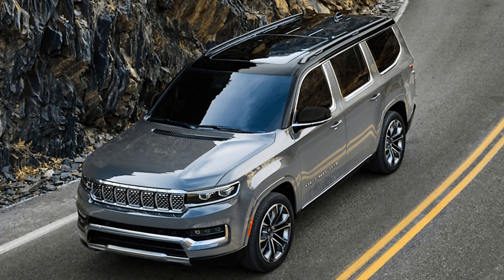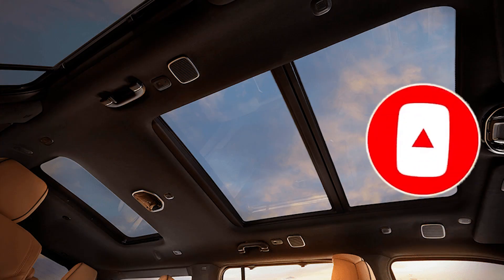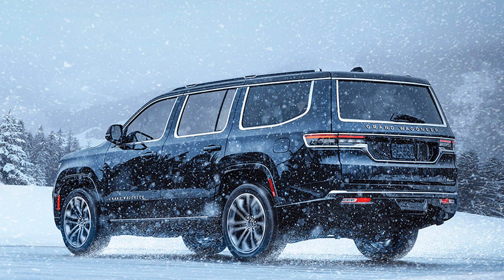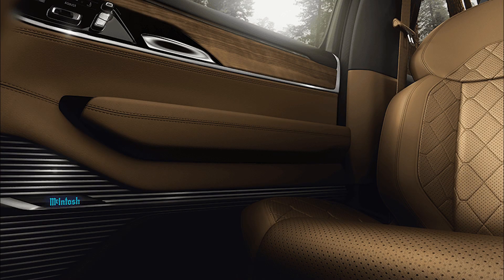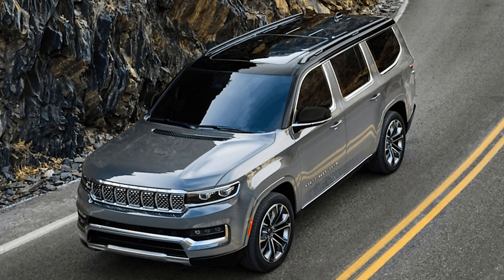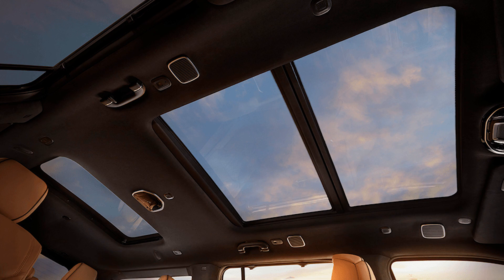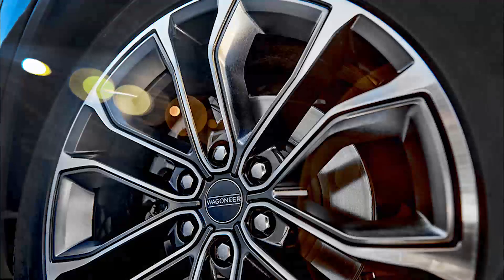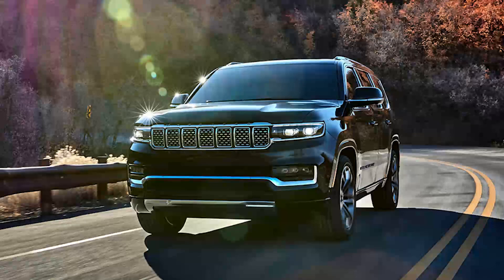2024 Jeep Grand Wagoneer car review |Discover the 2024 Jeep Grand Wagoneer: Luxury meets power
In this video, we're taking a look at the newest Jeep Grand Wagoneer. This luxury car combines power and luxury together in perfect harmony, making it the perfect choice for anyone looking for a powerful car that also has all of the latest amenities and technologies.

In this video, we'll take a closer look at the features and specifications of the Jeep Grand Wagoneer, as well as discuss its unique design and how it compares to other luxury cars on the market. This is a video not to be missed if you're in the market for a powerful and luxurious car!
In this video, we're taking a look at the newest Jeep Grand Wagoneer. This luxury car combines power and luxury together in perfect harmony, making it the perfect choice for anyone looking for a powerful car that also has all of the latest amenities and technologies.In this video, we'll take a closer look at the features and specifications of the Jeep Grand Wagoneer, as well as discuss its unique design and how it compares to other luxury cars on the market. This is a video not to be missed if you're in the market for a powerful and luxurious car!In this video, we're going to take a look at the all-new Jeep Grand Wagoneer. This luxury car is perfect for those who want power and style in one vehicle!The Jeep Grand Wagoneer is perfect for those who want power and style in one vehicle. This car is perfect for those who want to enjoy a luxurious driving experience at a fraction of the cost of other luxury cars. If you're looking for a powerful and stylish car, the Jeep Grand Wagoneer is definitely worth a look!Jeep is back and this time around they've released the Grand Wagoneer. This is a luxurious car that combines power and luxury. In this video, we'll take a closer look at the features of the Jeep Grand Wagoneer and tell you all about its unique design.The Jeep Grand Wagoneer is perfect for those who are looking for a car that has all the latest luxury features and power under the hood. This car is sure to make a statement and will definitely impress anyone who sees it!